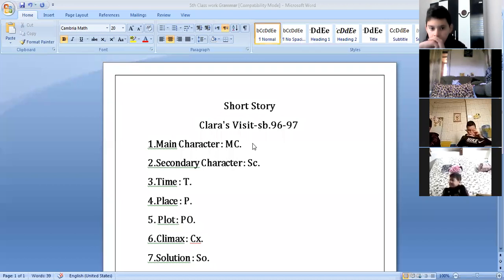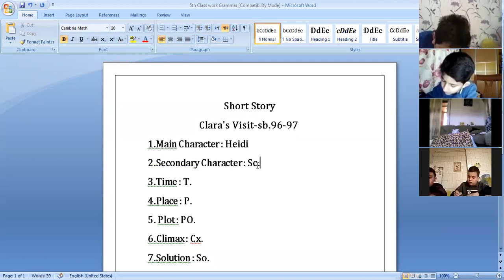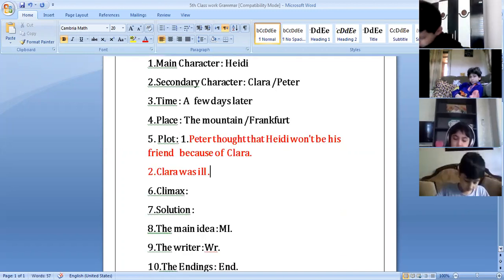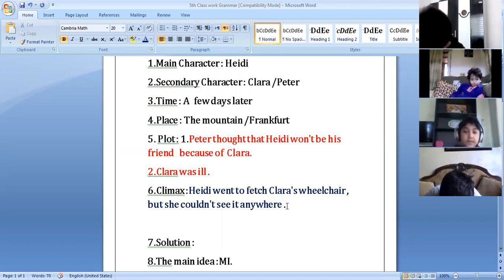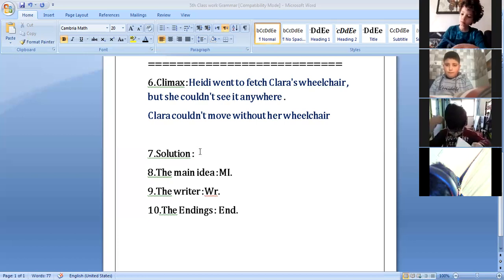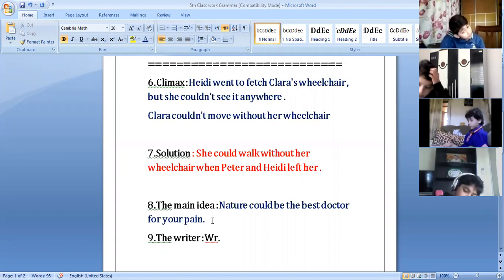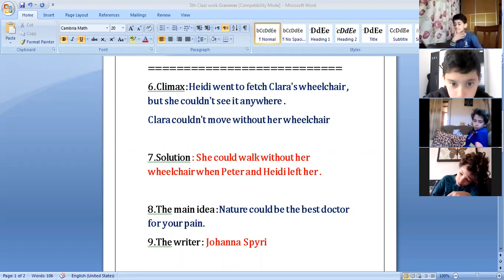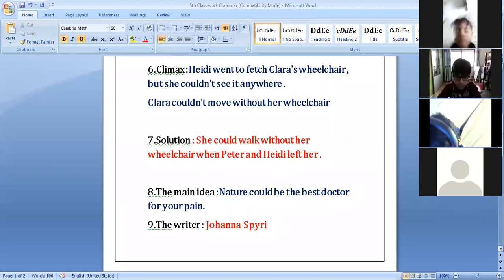Short Story Clara's Visit